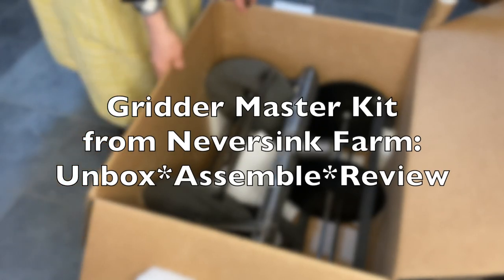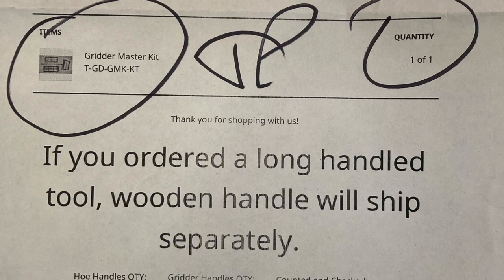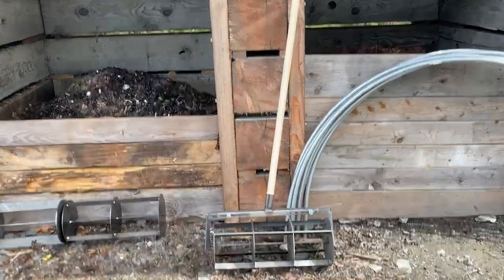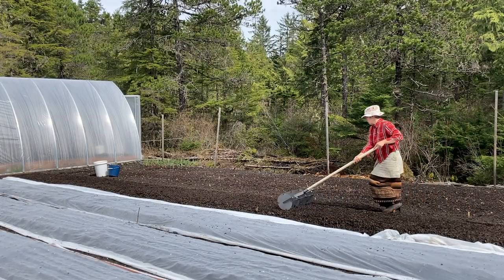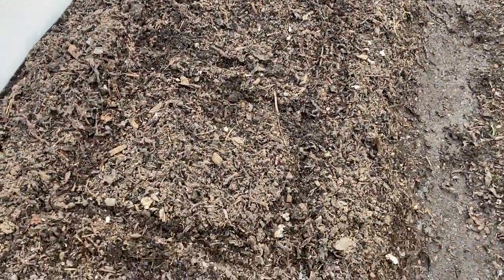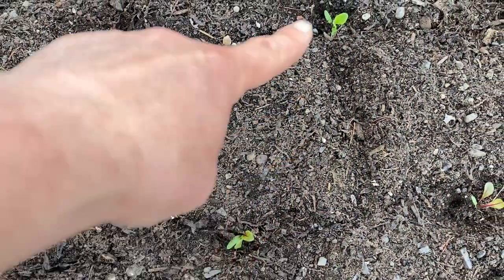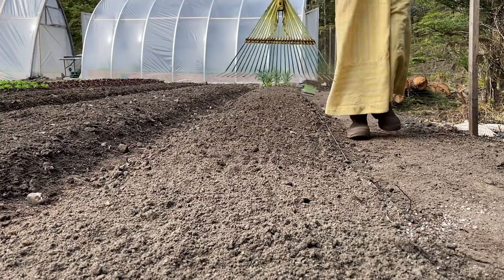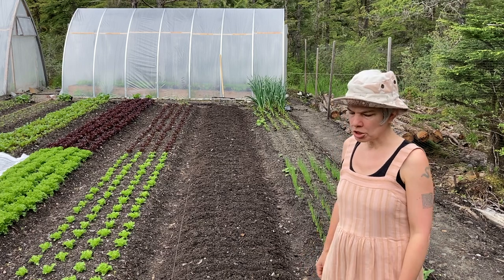Gridder Master Kit from Neversink Farm: Unbox, Assemble, Review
This video includes an unboxing, assembly, and review of the Gridder Master Kit from Neversink Farm used for the first time during the 2021 season on a tiny market garden in Wrangell, Alaska.

Conor Crickmore of Neversink Farm YouTube Video:
"The GRIDDER - What is it?"

Johnny's Selected Seeds
The Neversink Farm Gridder Instructions For Use: